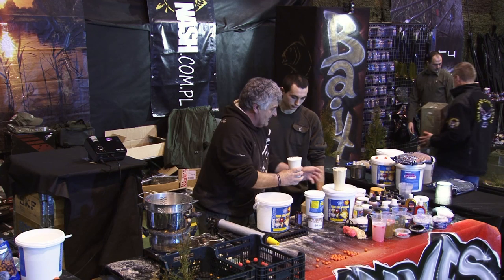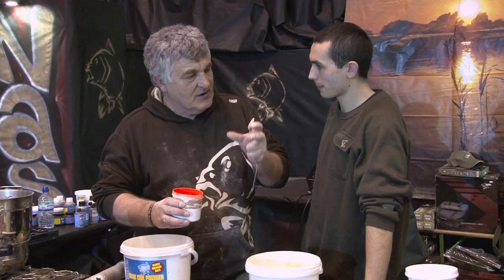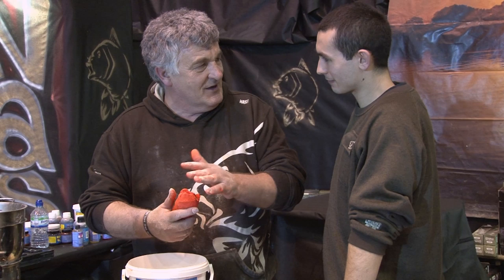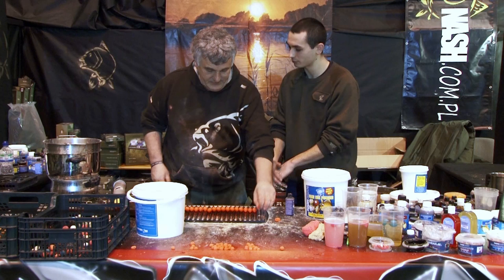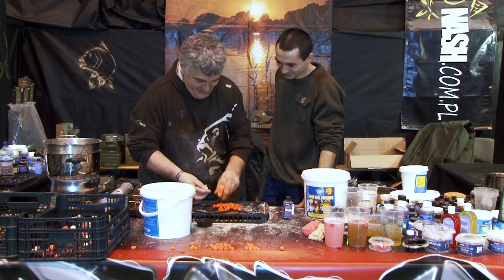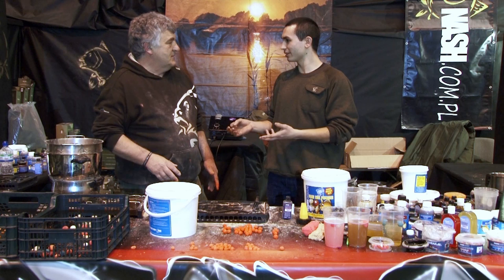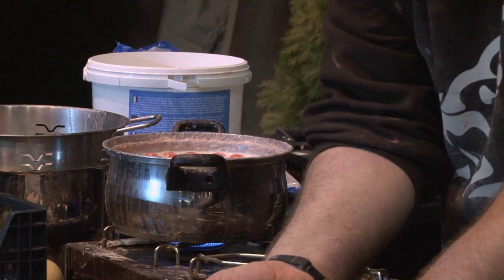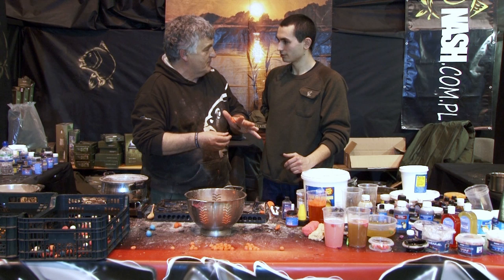Gary Bayes Nash Baits Show